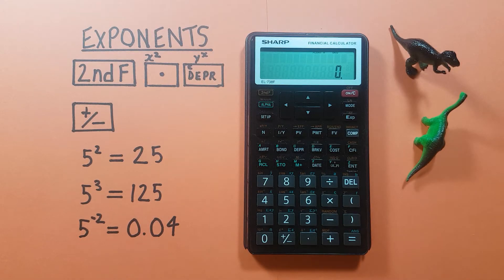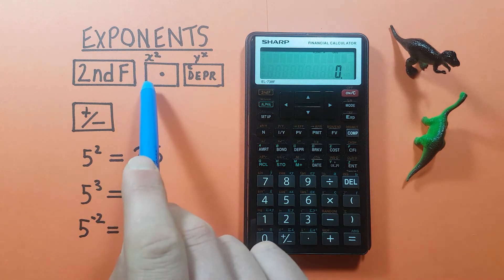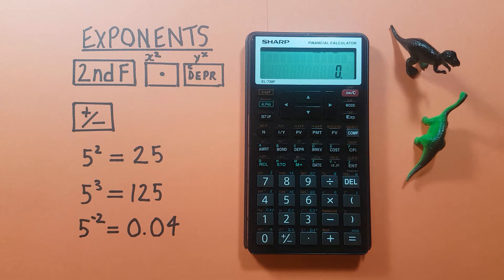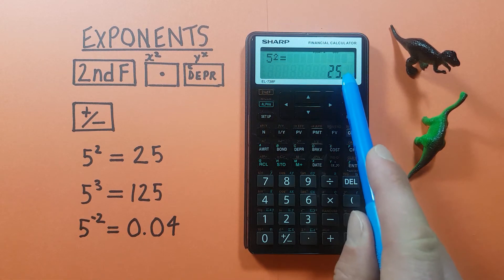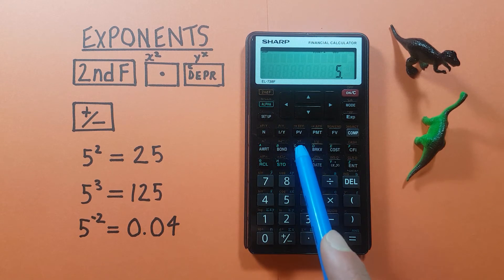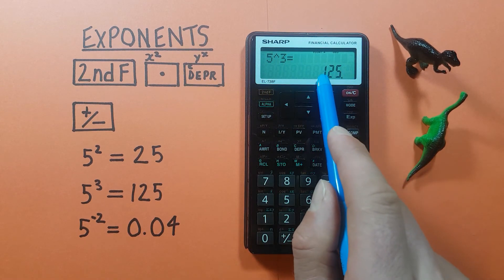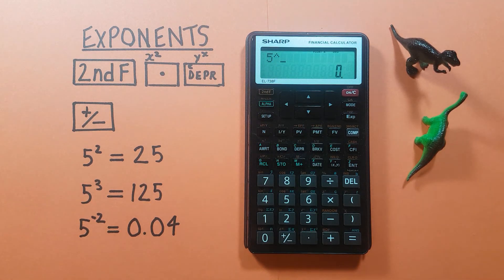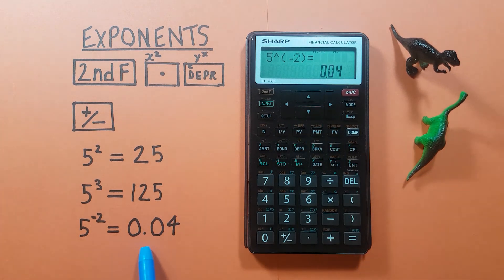How to solve Exponents on the Sharp EL-738 Financial Calculator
A quick tutorial on how to square, cube, and solve positive and negative exponents or powers on the Sharp EL-738F financial calculator.

Bitcoin: 34XYdDGtGuFvbgwjzP91AJZr6wbxhPyfNm

Ethereum: 0x042b212cF7e2A1Cdf5EC6913a2b70A019cbc4853